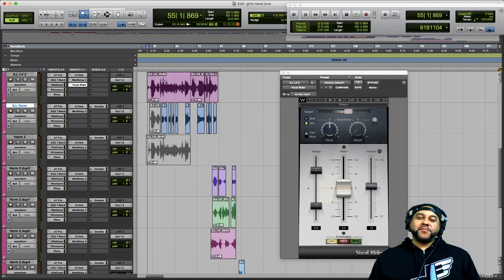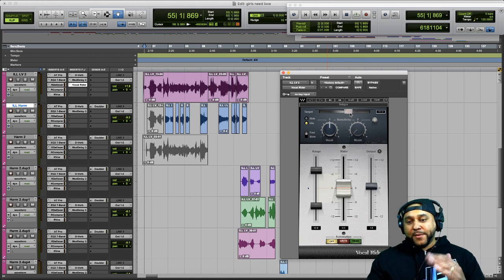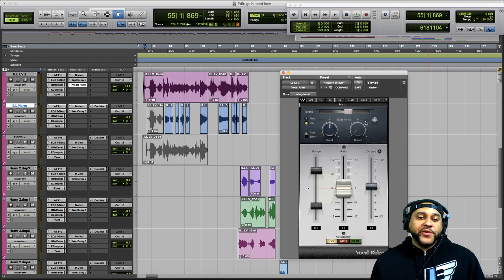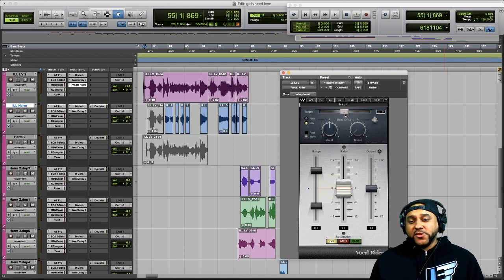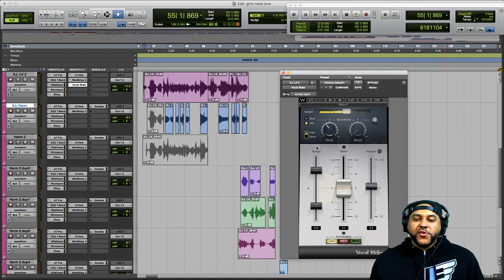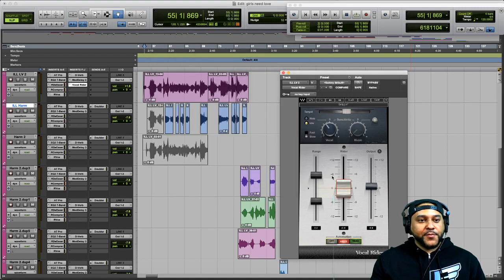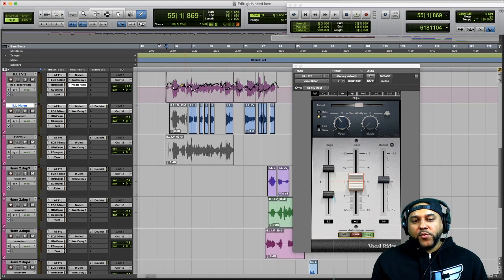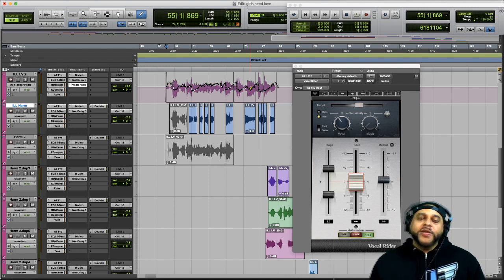How To Use Waves Vocal Rider In Pro Tools | Wavy Wednesdays Episode 7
In this episode of Wavy Wednesday's we will be looking at how to use the  Waves Vocal Rider plugin in Pro Tools on a lead vocal.

I'll show you how to use the vocal rider plugin on a lead vocal to quickly and easily automate the vocal level of the vocal performance. This plugin will save you alot of time by automatically riding the volume fader for you. You can even write the volume automation to your audio track and then draw in minor adjustments afterwards if you would like to have full control over the volume automation. This is definitely a great tool to have on your vocal mixing toolbelt!

Time Stamps
1:29 Overview of the plugin (what the knobs and sliders do)
4:20 Vocal with plugin bypassed
5:27 Vocal with plugin engaged
6:13 Making adjustments, tweaking the plugin settings
9:59 How to print the vocal rider automation
12:00 Making manual adjustments to the printed automation
13:13 Bonus mixing tip
14:53 Preview (snippet) of unmixed song

My Music Production/Recording Gear:
NI Maschine
NI Komplete Kontrol S49 Keyboard
UA Apollo 8 Audio Interface
Furman Power Conditioner
Avalon V5 Microphone Preamp
Neumann TLM-103 Microphone
Stedman Proscreen XL Pop Filter
Yamaha HS8 Powered Studio Monitors
Mogami GOLD Audio Cables

Software:
NI Komplete

©️ Fly Guy J Productions 2020